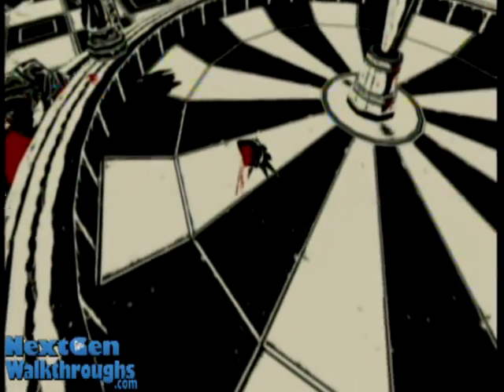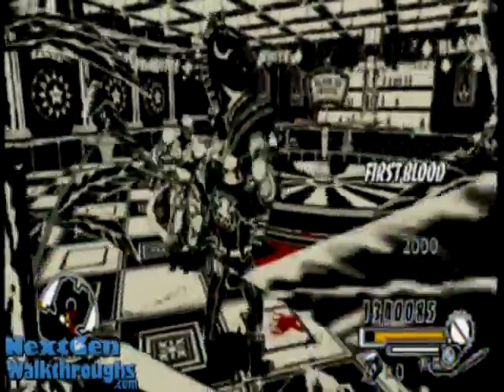MadWorld - The Strip | WikiGameGuides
presents a video walkthrough strategy guide for the Hard difficulty of MadWorld for the Wii.